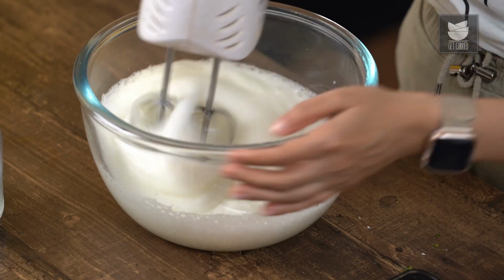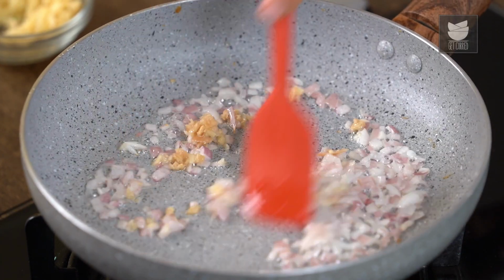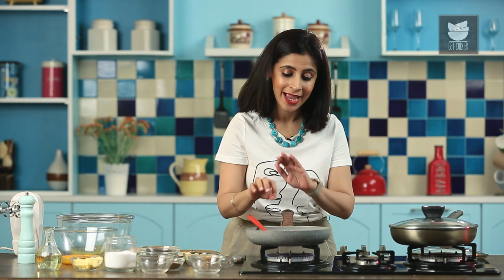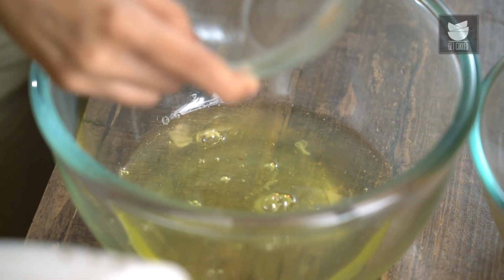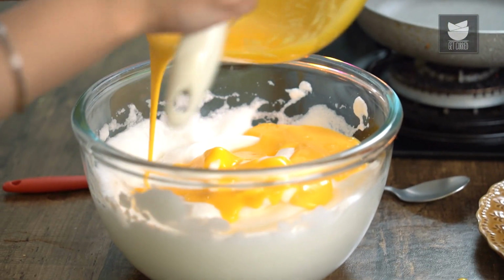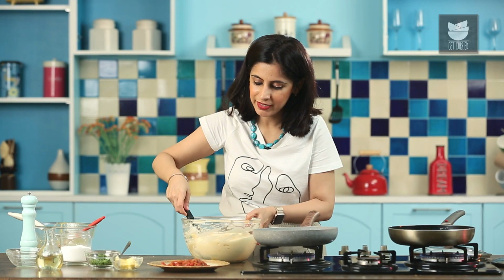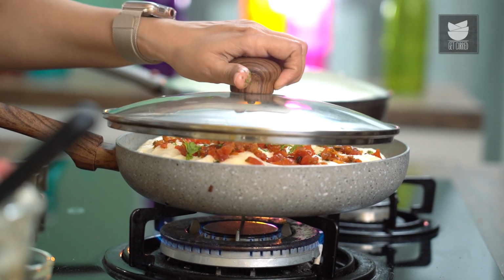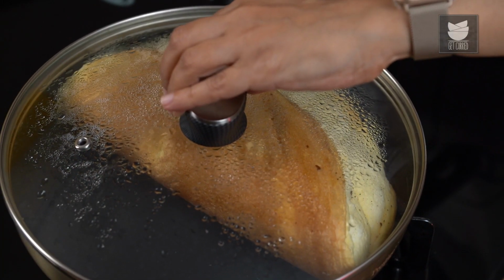Two Types Of Fluffy Omelettes | How To Make Souffle Omelette |Plain & Masala Fluffy Omelette -Tarika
Learn how to make Kids Favorite - Fluffy Omelettes of two types, with our chef Tarika Singh.

Fluffy Omelette of Fluffy Omelet is a healthy breakfast recipe, which is super tasty and easy to make. It is a perfect recipe to start your day with.

Ingredients for Masala Fluffy Omelette:
(Serves 2)
- Oil
- 1 Onion(chopped)
- 1/2 tsp Garlic(minced)
- 1/2 tsp Ginger(minced)
- Salt
- Red Chilli Powder
- 1/4 tsp Cumin Seed Powder
- Coriander Leaves(chopped)

Ingredients for Fluffy Omelette:
- 8 Eggs
- Salt
- Butter

Method:
1. Turn on the flame, and heat oil in a pan
2. Now in the hot oil, add chopped onion, and once they turn translucent, add minced garlic, minced ginger, chopped tomato, salt, red chilli powder, cumin seed powder, and let all of it cook together
3. Add chopped coriander leaves; mix it and take it out on a plate
4. Now break eggs, and take out egg whites in a bowl, and egg yolks in a separate bowl
5. Start whisking the egg yolks, until they turn thick
6. In the egg whites, add salt and whisk it
7. Now, add the whisked egg yolks to the whisked egg white bowl, and mix it
8. In a pan add butter and grease it
9. In a separate pan also, add butter and grease it
10. Now, add whisked eggs to both of these pan
11. In one of the pan, turn the flame to low; cover the pan and let it cook
12. In the other pan, add Masala and chopped coriander leaves
13. Now, cover this and let it cook on a low flame for about 3-4 minutes
14. Uncover the cooked plain fluffy omelet and add black pepper powder over it
15. Now, fold this plain fluffy omelet on one side, and cover it for more 30 seconds
16. Do the same with the masala fluffy omelet, and cover it form more 10 seconds
17. Take out both the omelettes on a plate and serve it hot

If you like this recipe 'two Types Of Fluffy Omelette', you can also try other such healthy egg breakfast recipes like:

Host: Tarika Singh
Copyrights: REPL